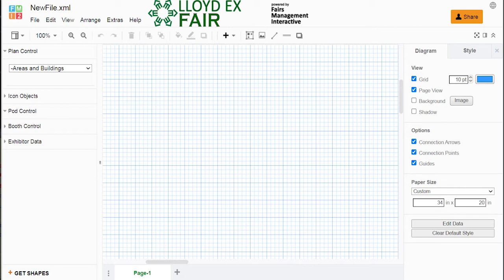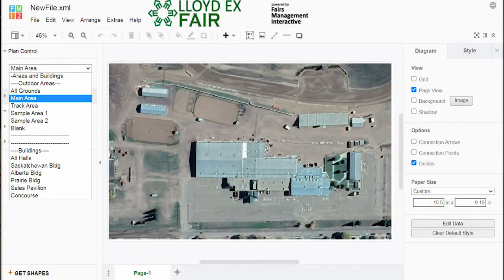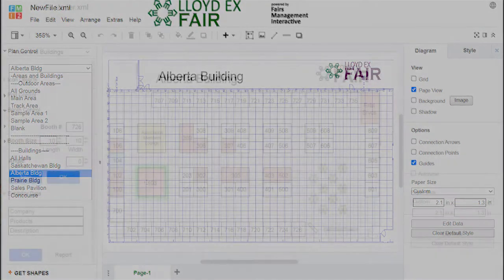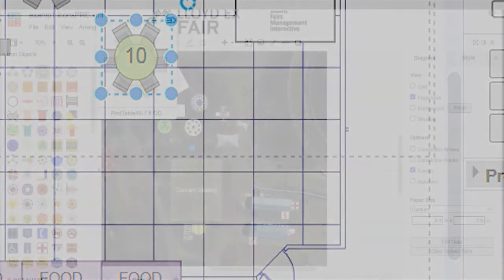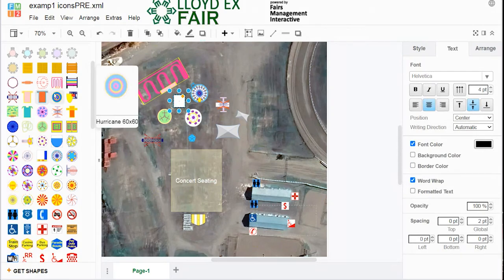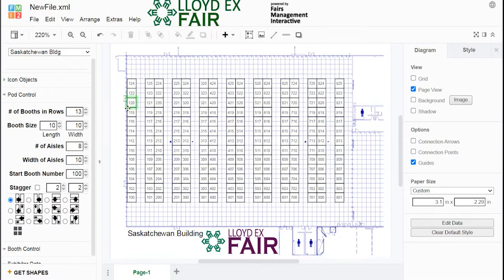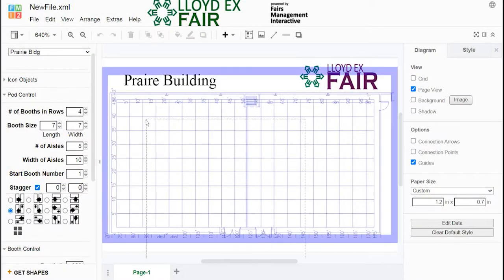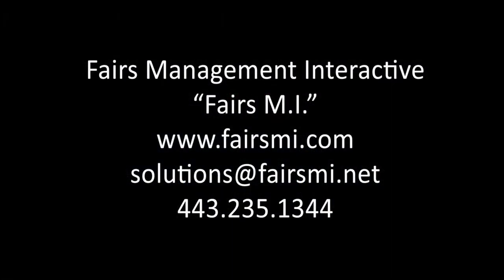Lloyd Ex Demo Video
A brief, informal review of the preliminary Lloyd Ex Event and Facility Manager